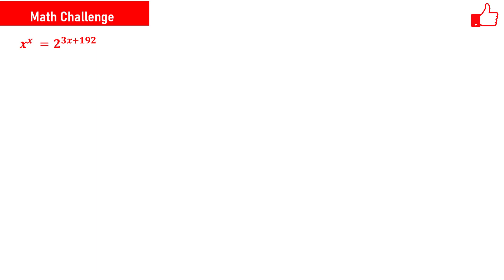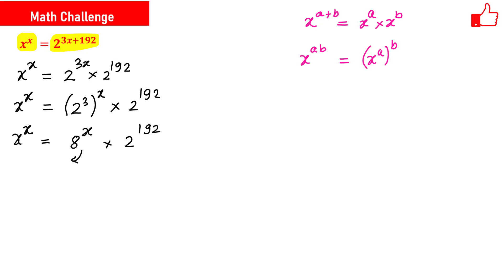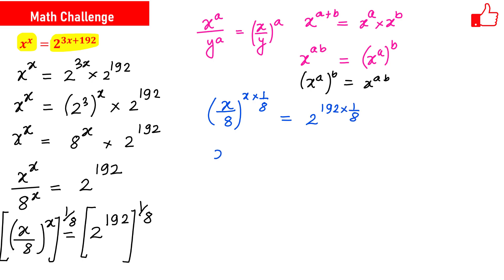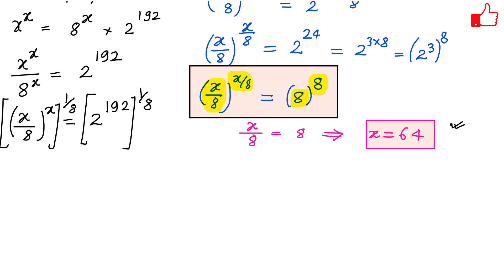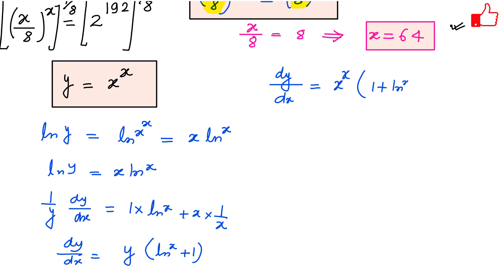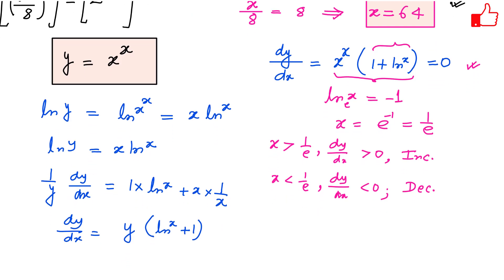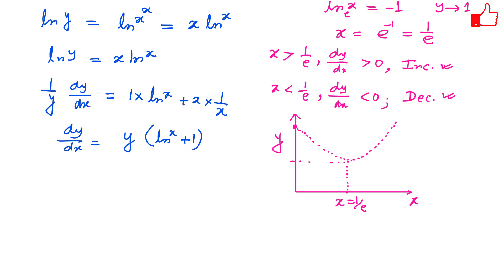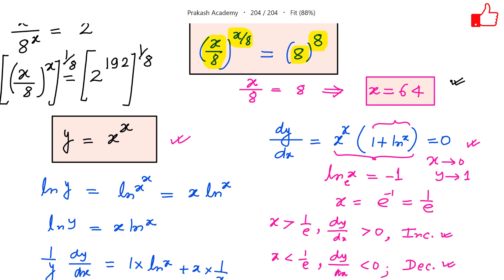Egypt Math Olympiad Problem I SAT I MCAT I Xth I GRE I Pre-Math I NSO | IMO | SOF